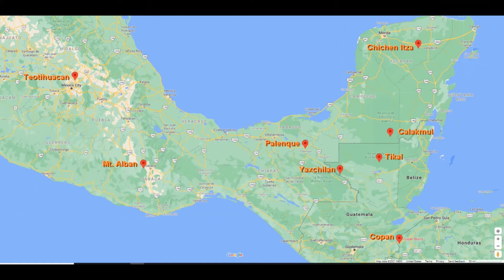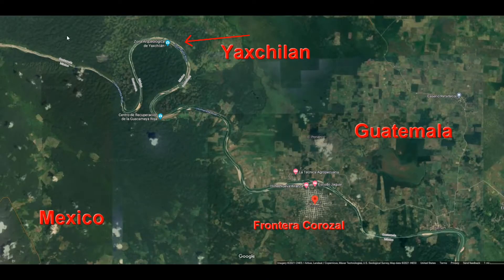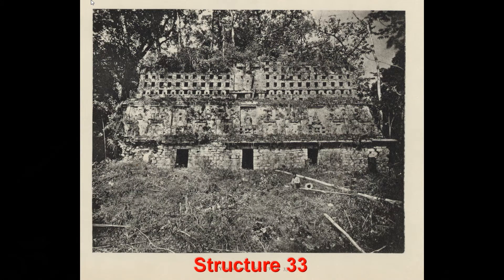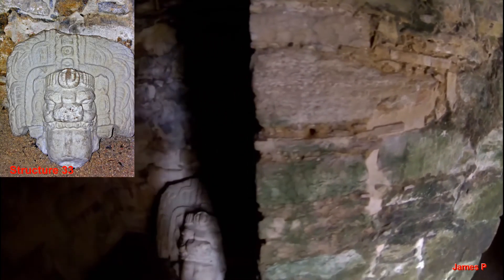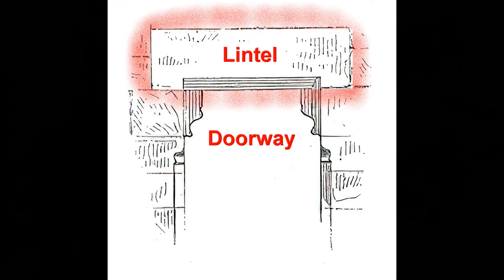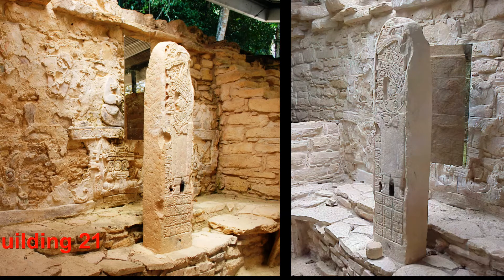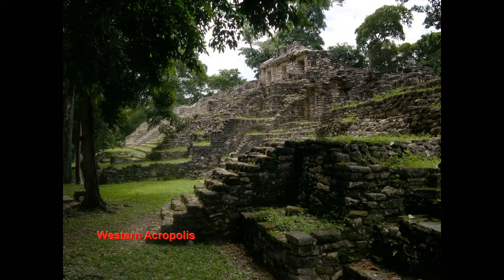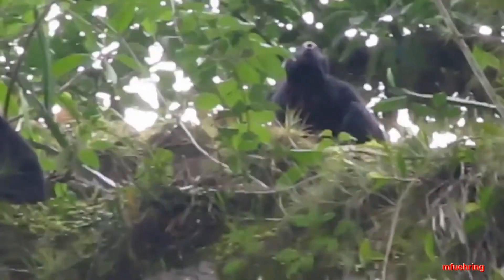Yaxchilan - Ancient Mayan Site - Well Known for Doorway Lintel Engravings - Travels With Phil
Yaxchilan is an ancient Maya site on the Usumacinta River on the border between Mexico and Guatemala. It was occupied from about 250 to around 900 CE. It's peak influence was in late 600s to mid 700s. Its first King & founder of the dynesty was installed in  359. Its major rival in the area were Piedras Negras, Tikal & Palenque at various times.
One of its outstanding archaeological features are the engraved stone lintels over many of the doorways. This video shows lost of them.
The modern name of Yaxchilan means Green Stones in one of the Maya dialects. It has also been called Pa'Chan, Broken Sky, Cleft Sky, Lorillard City and Menche.
There are three major groupings of buildings. Some archaeologists believe there was a 100 meter long suspension connecting Yaxchilan to the other side of the Usumacinta River. If it was as long as some speculate, it would have been the longest bridge of the ancient world until 1377.
-  𝗧𝗿𝗮𝘃𝗲𝗹𝘀 𝘄𝗶𝘁𝗵 𝗣𝗵𝗶𝗹 𝗰𝗼𝗽𝘆𝗿𝗶𝗴𝗵𝘁𝗲𝗱 𝗯𝘆 𝗣𝗵𝗶𝗹 𝗞𝗼𝗻𝘀𝘁𝗮𝗻𝘁𝗶𝗻 -
𝗣𝗵𝗼𝘁𝗼 𝗖𝗿𝗲𝗱𝗶𝘁𝘀 (Other than my own):
1. Public Domain - various sources
2.  Google Maps
8. Gary Todd - Wikipedia - PD
Video Credits (other than my own):
5. Google Earth